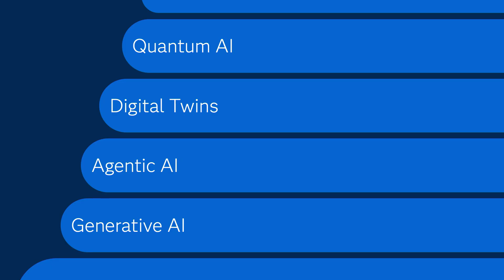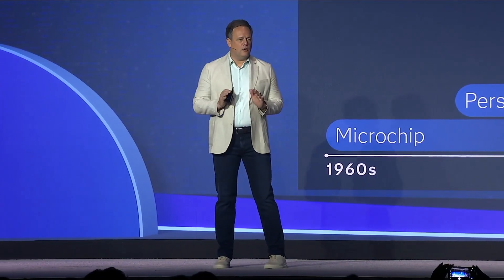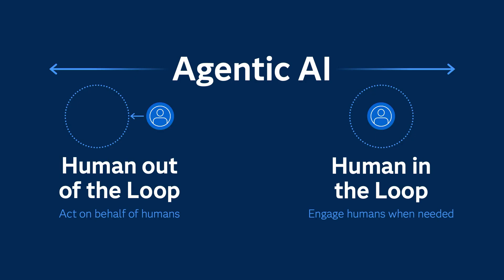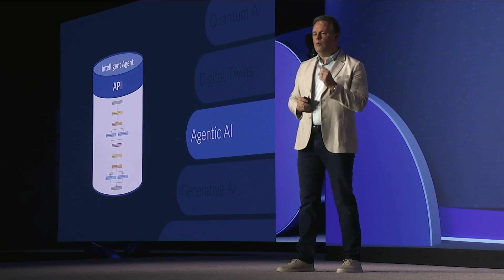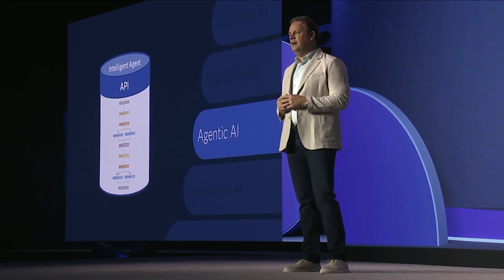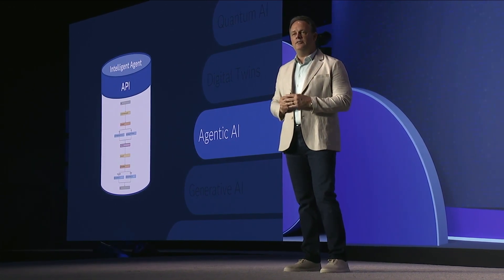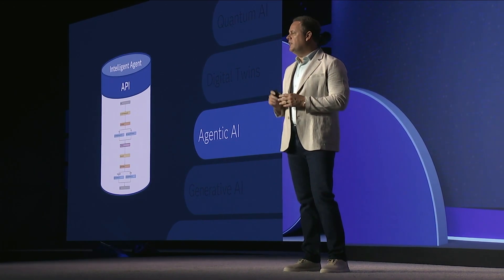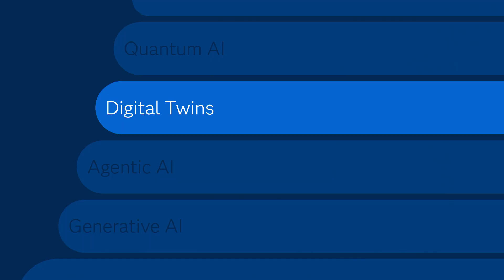Keynote In 90 Seconds: The Future of AI with Agentic, Digital Twin & Quantum Breakthroughs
This highlight reel captures some of the most powerful moments from Bryan Harris’ keynote at SAS Innovate 2025, showcasing how SAS is leading the future of AI. From Agentic AI that balances automation with human oversight, to Digital Twins powered by Unreal Engine, and Quantum AI that slashes processing time from months to minutes, this is enterprise innovation in action.

🔍 Want the full story? Watch the complete keynote for deeper insights into how SAS Viya is delivering a true decision advantage across industries.